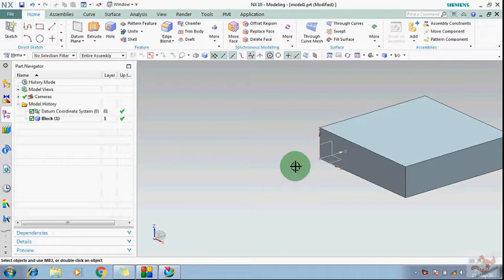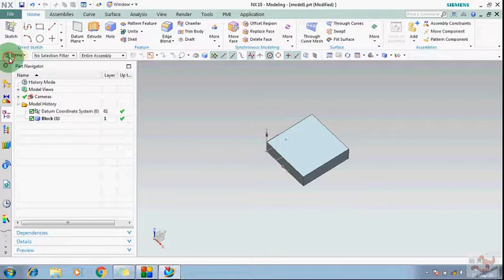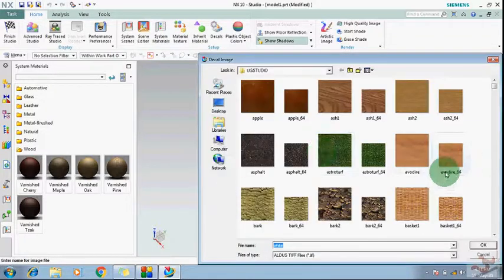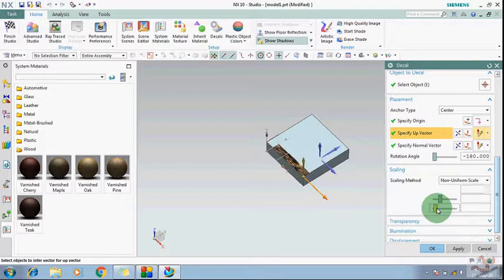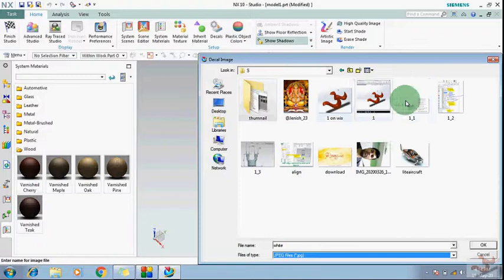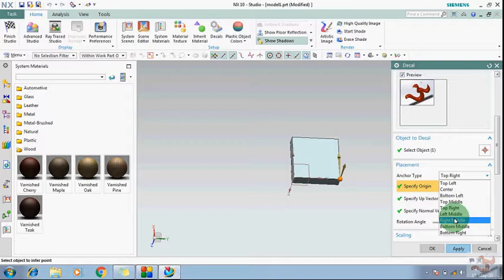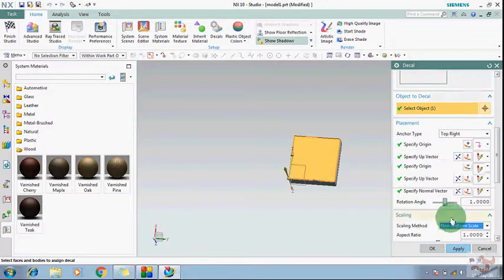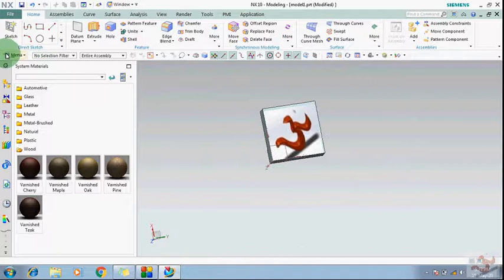how to apply company logo (decal) in NX part ?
In this video i have explained how to apply company logo in NX part file
In this channel i am uploading video related to NX, AutoCAD, Solid works and some technical subjects.
To watch my previous video:-